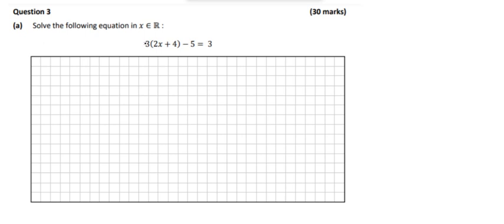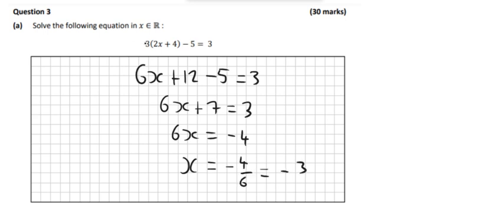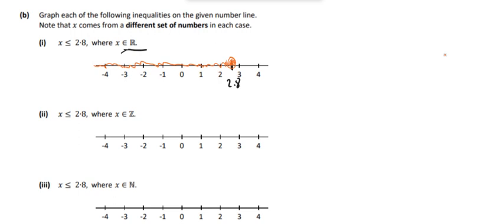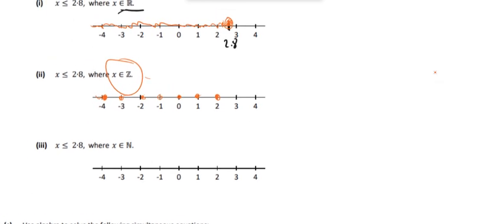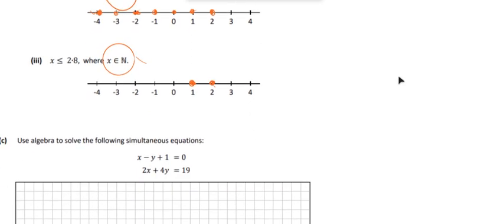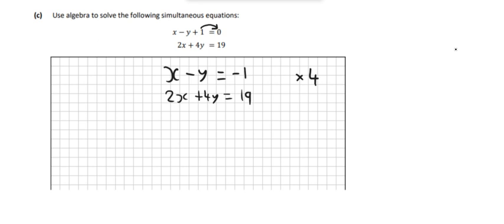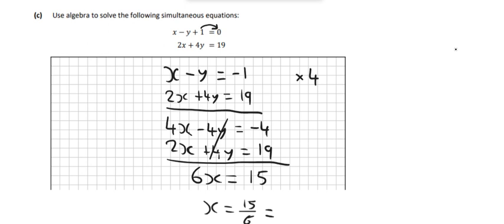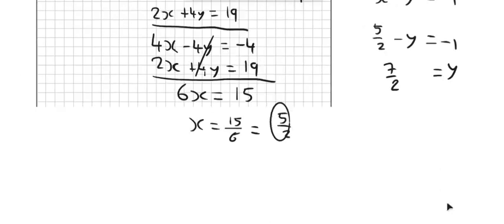Leaving Cert 2023 Ordinary Maths Paper 1 Q3